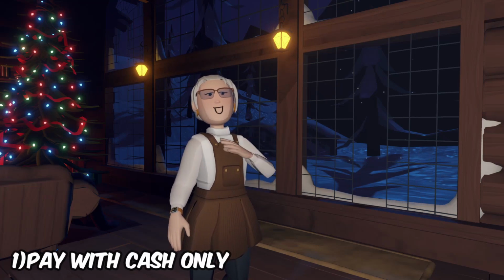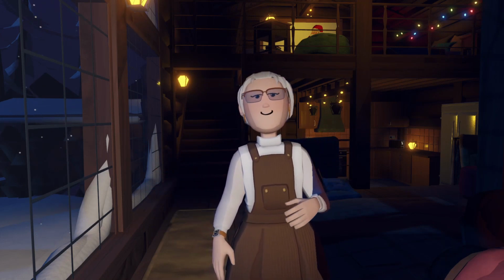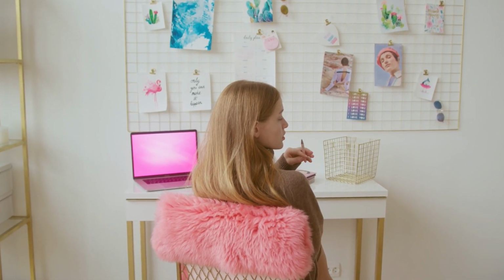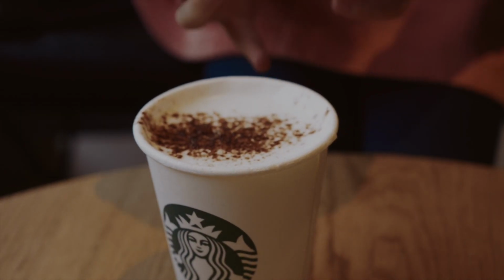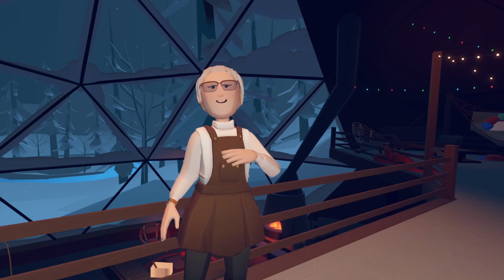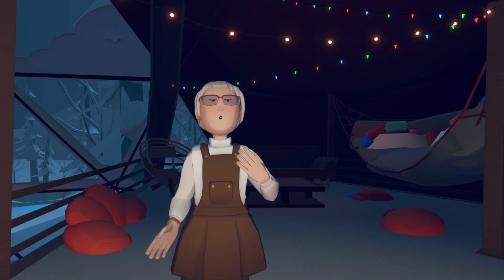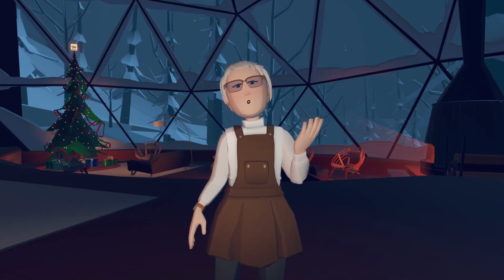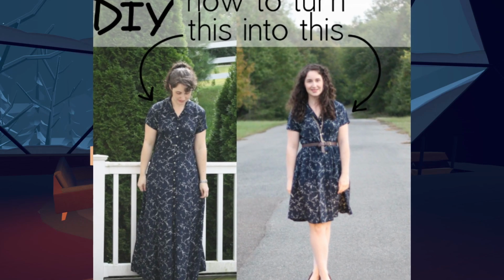12 Ways To Save Money In HIGH SCHOOL!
These 12 tips will help you save money if you're a teen! Everything from packing snacks to looking for student discounts and finding a side hustle that works for you.

I upload new videos every Thursday, so make sure to hit that subscribe button and turn on notifications to never miss out on the latest ways to keep more money in your pocket! 💰💵

Stock video provided by Pexels.com